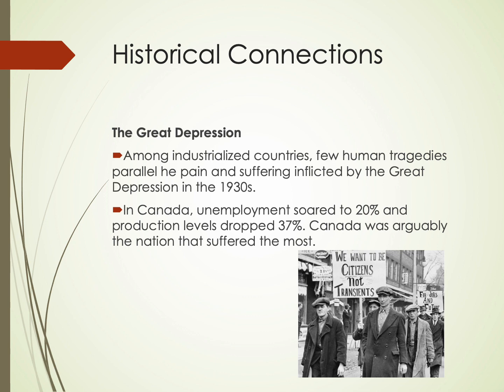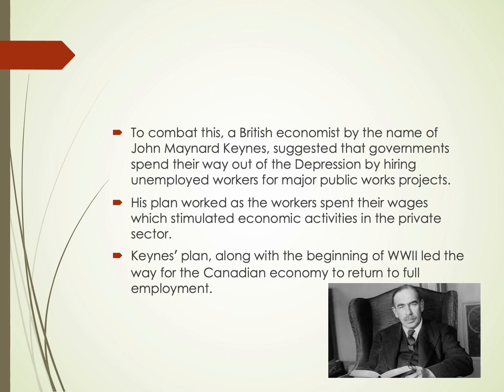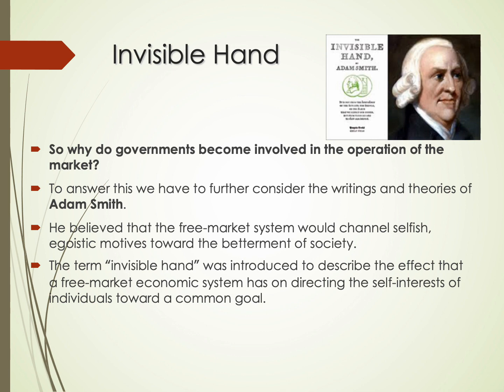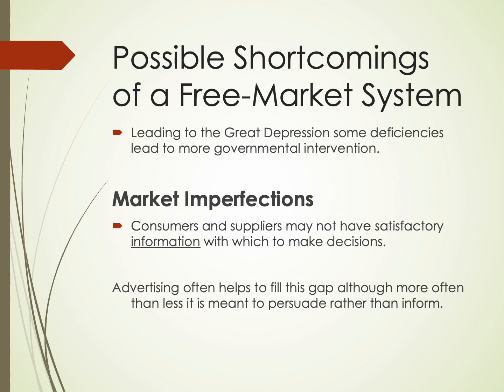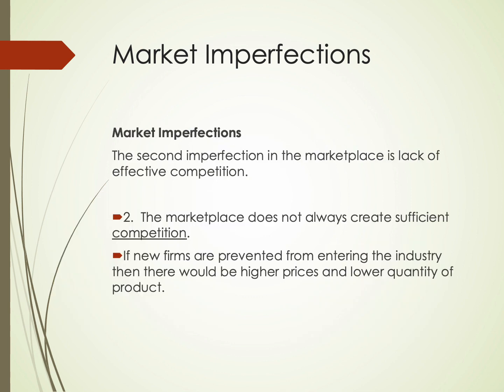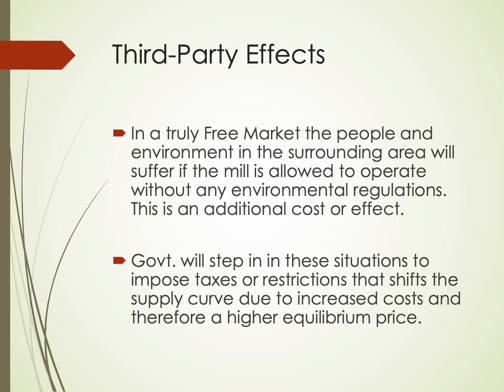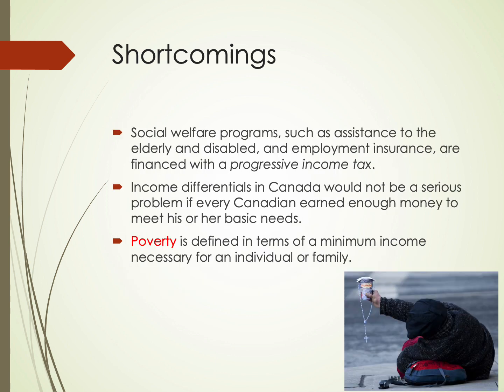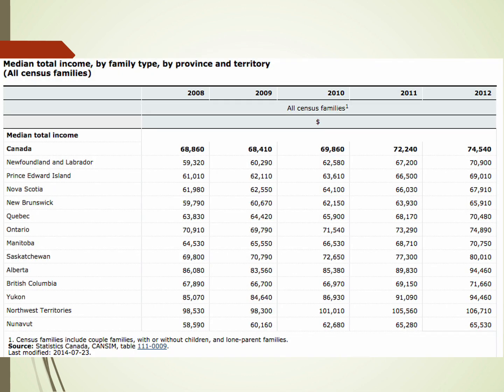RAPP5025 - The Role of the Canadian Government in the Economy - Peivand Pirouzi, Ph.D.